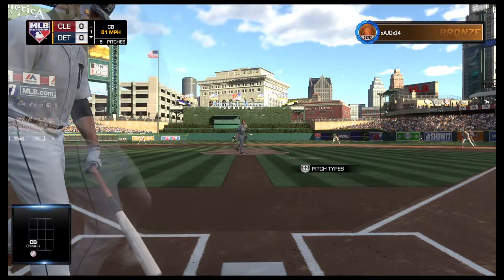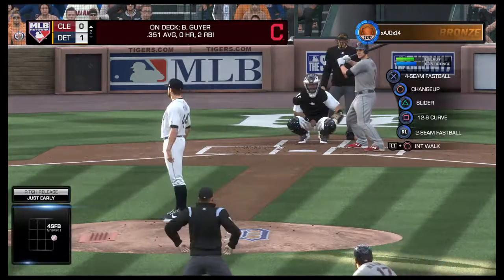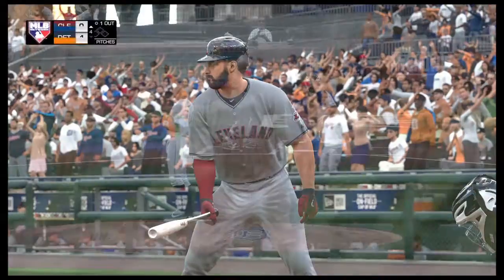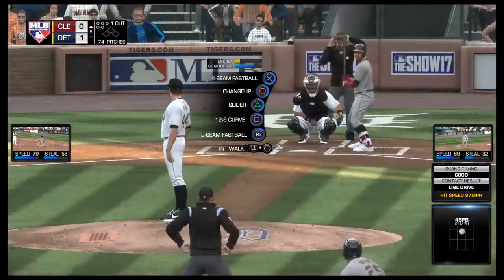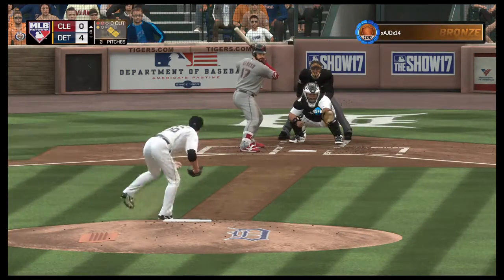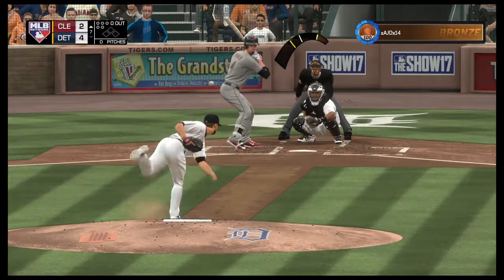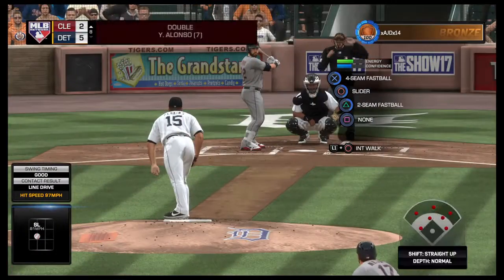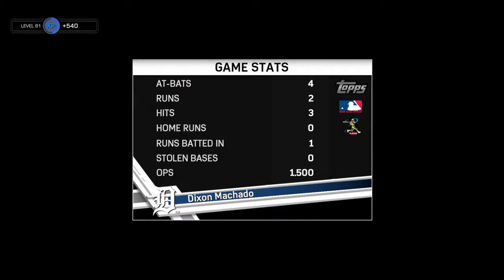Indians /tigers gm 2